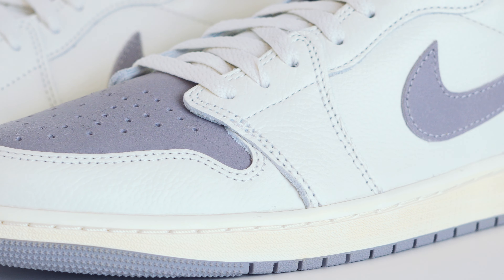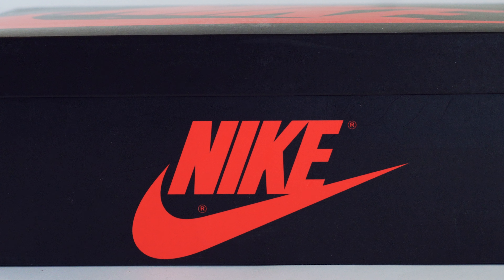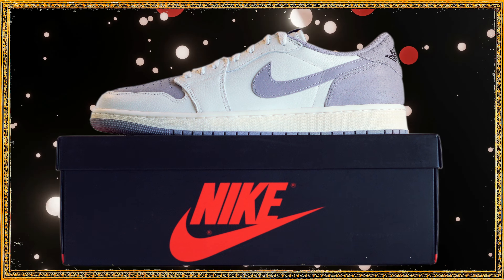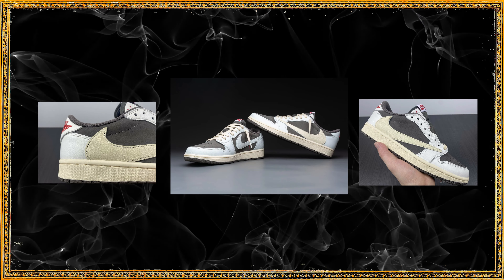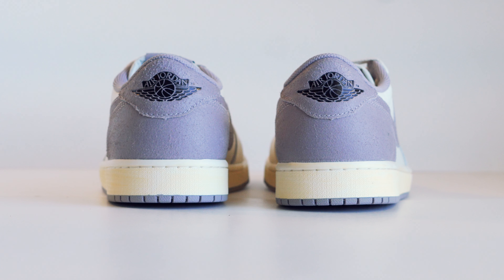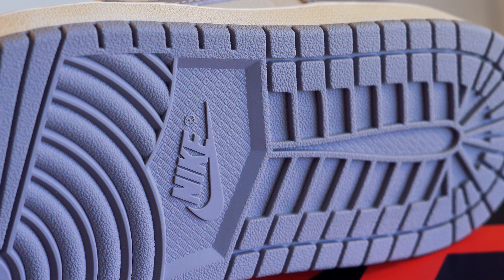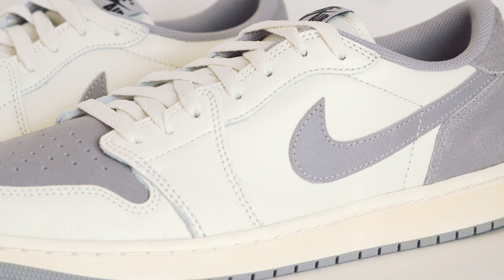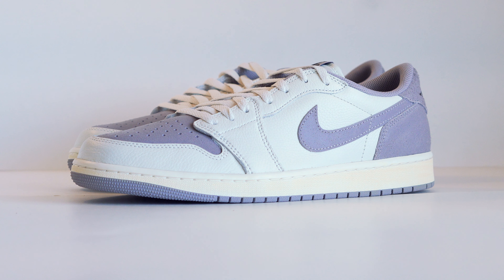The NOT SO TRAVIS SCOTT Air Jordan 1 LOW OG Atmosphere Grey - Review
Today I review the Air Jordan 1 LOW OG Atmosphere Grey. See how they differ from the Travis Scott Reverse Mocha's. Is this a knock off version??